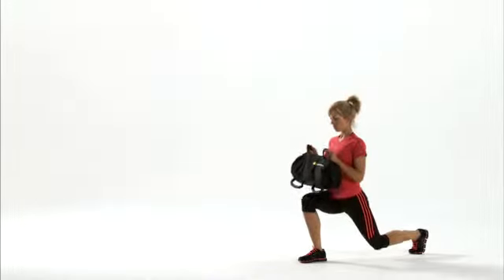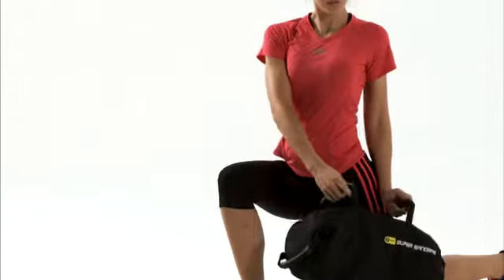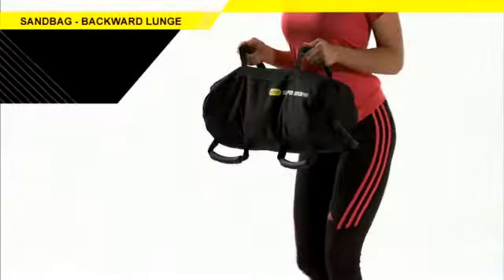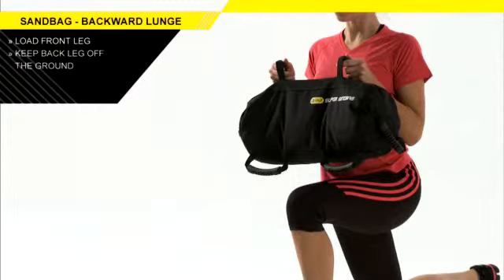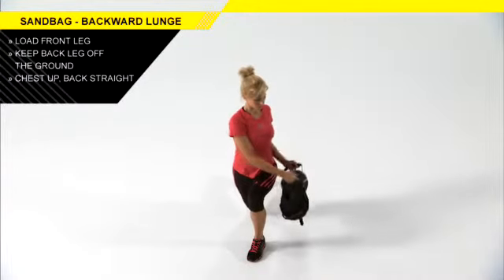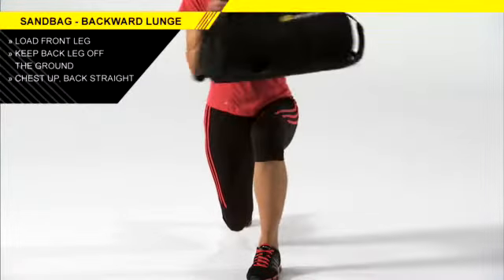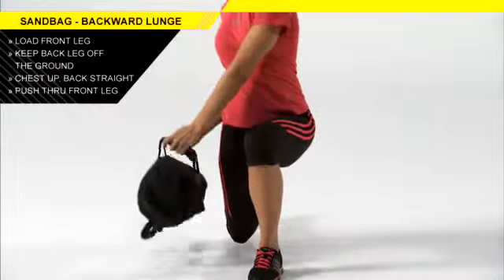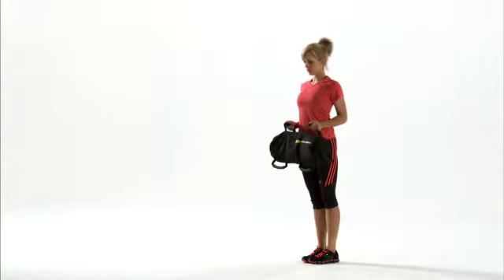Sandbag Backward Lunge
Doing backward, rotational lunges with the Super Sandbag is an excellent way to gain lower body strength.